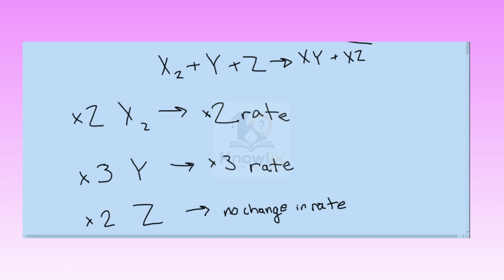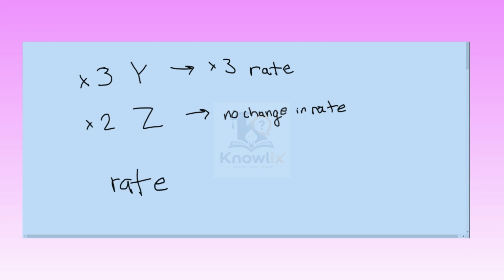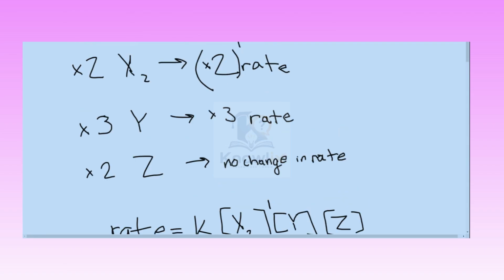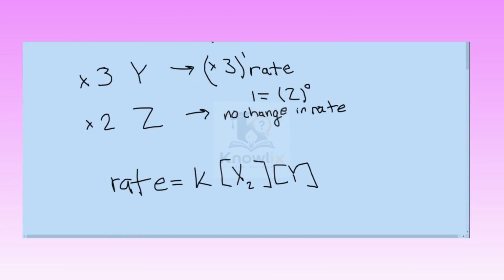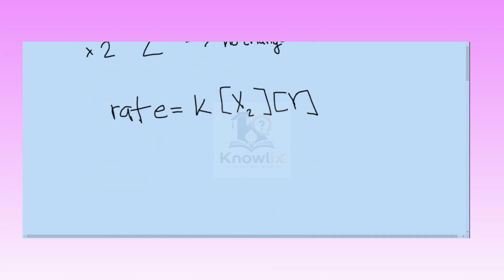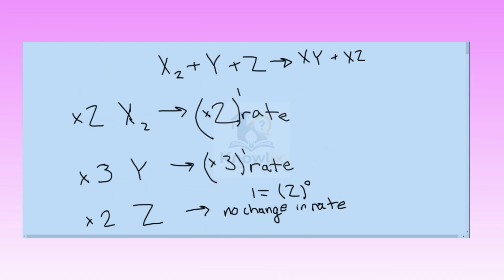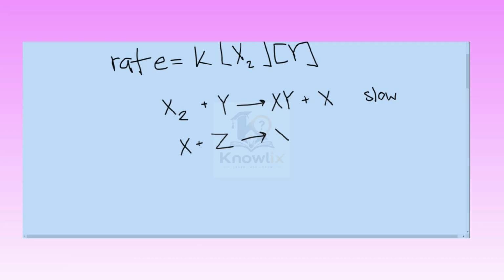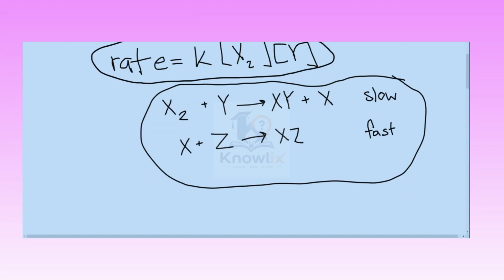For the reaction it is found that doubling the concentration of doubles the reaction rate, tripl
For the reaction   it is found that doubling the concentration of   doubles the reaction rate, tripling the concentration of   triples the rate, and doubling the concentration of   has no effect. (a) What is the rate law for this reaction? (b) Why is it that the change in the concentration of   has no effect on the rate? (c) Suggest a mechanism for the reaction that is consistent with the rate law.